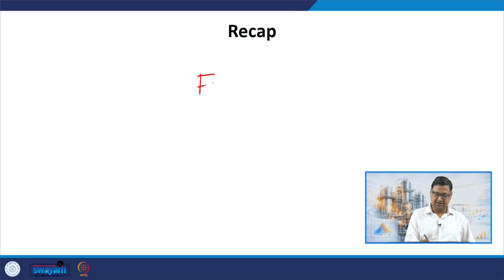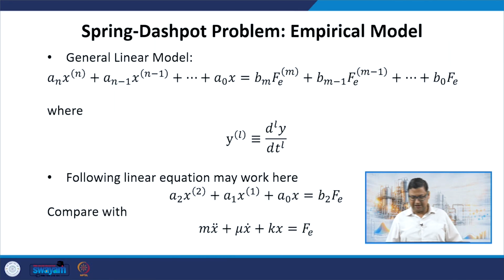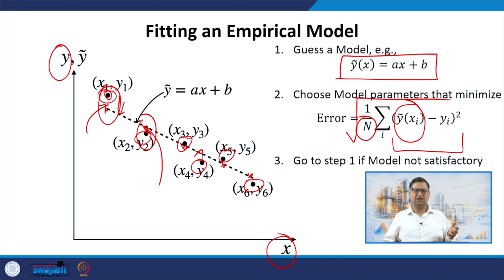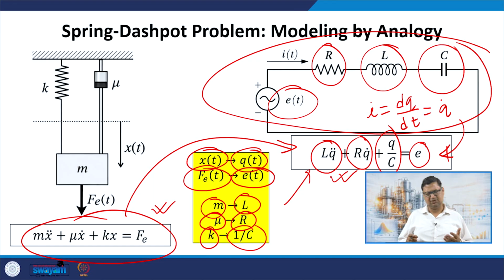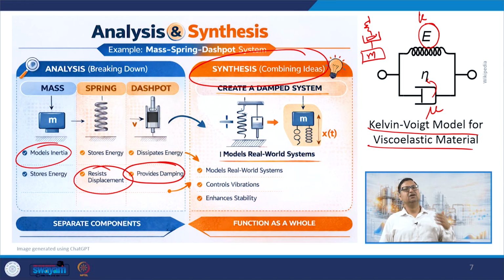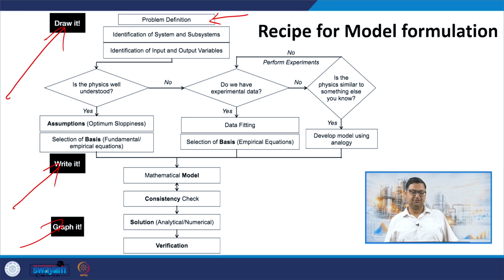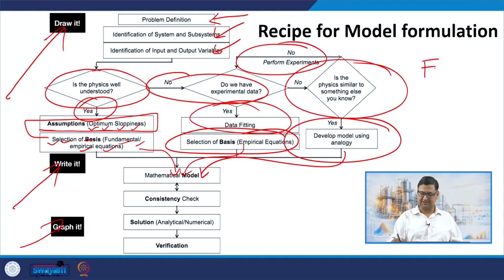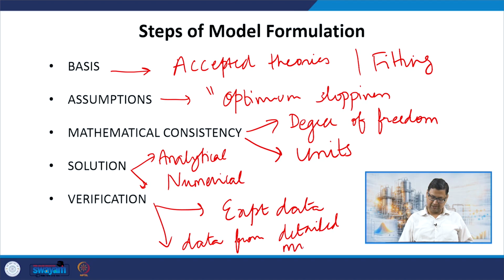Lecture 04: Spring-Dashpot Example Continued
In this lecture, I will continue the discussion on spring-dashpot example from previous lecture and present empirical model and model by analogy for the same problem. I will discuss the idea of analysis and synthesis and conclude with the recipe and steps of model formulation.